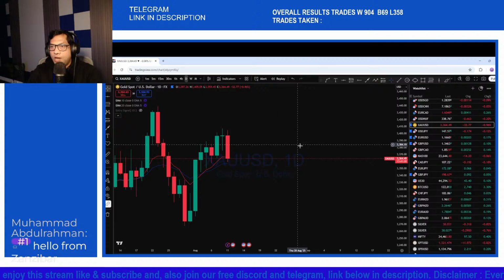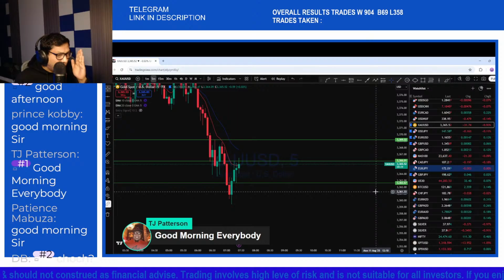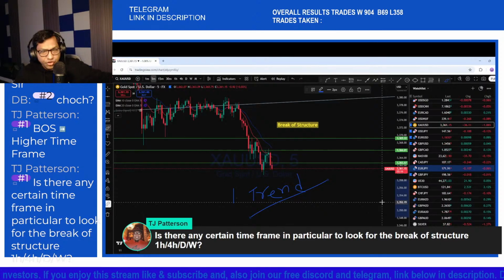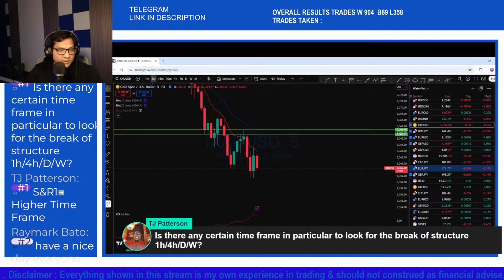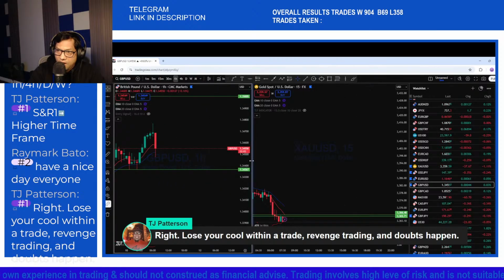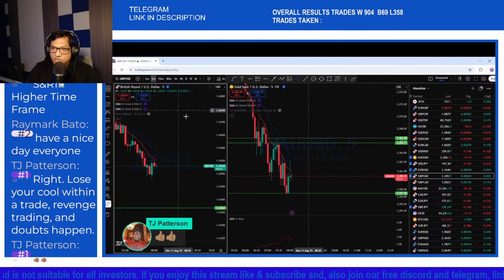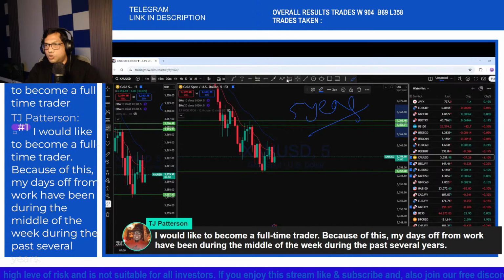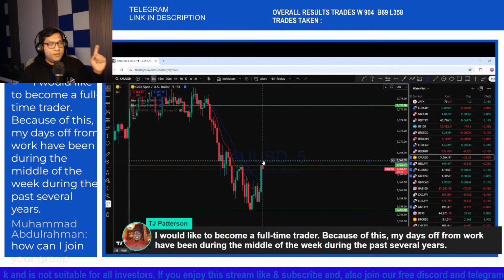🔴LIVE FOREX TRADING LONDON SESSION: XAUUSD,GBPJPY,EURUSD,GBPUSD